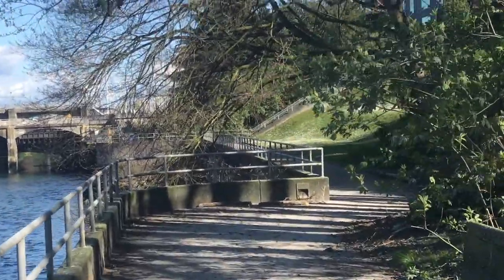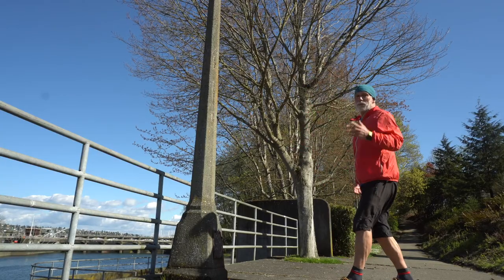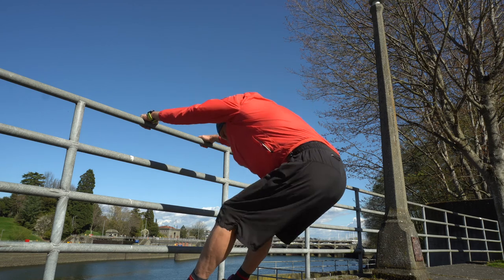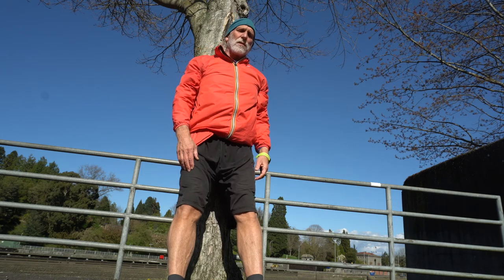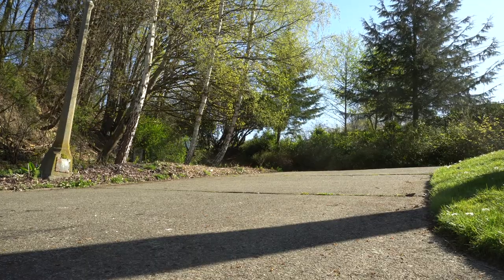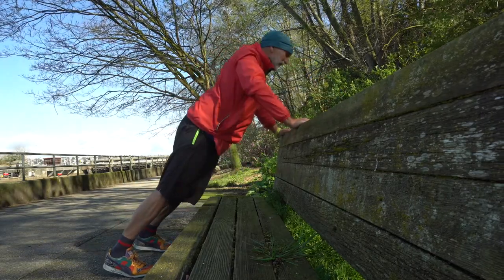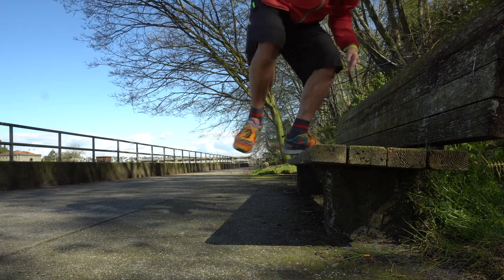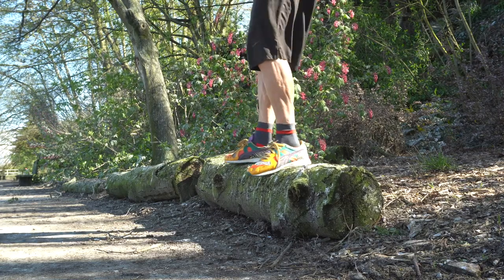Best Park Workout Exercises - Boom Yeah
Here are a few ideas  to  use  the great outdoors -  the landscape and terrain  to create your own best Boom Yeah workout.
Share your ideas please
  Peter Shmock is a 2 x Olympian who founded the  Life Athlete Way for everyone who has a body who wants to reach their potential in life.
The Life Athlete Way is a lifestyle and philosophy centered on the concept :Do Less - Be More.
It's sustainable, time tested practice which will result in optimizing your physical, mental ability in a spirited way for anyone wanting to discover an easier way to become better.

GET MY BOOK :
The Way of the Life Athlete

Peter developed this integrated mind - body - spirit path while questing to make an Olympic team in track and field.

Along the way he was coached and mentored by the likes of  Bill Bowerman, iconic head track coach at the University of Oregon and inventor of the Nike shoe, 4 x powerlifting world champion  Don Cundy, Ralph Kroger, Mr America bodybuilder and masters in breath work and meditation.

The end result of the gifts of his teachers and his own self discovery was making 2 Olympics teams.

 After his Olympic career, this road map to reaching higher levels of physical potential evolved into a way to live in your body and life in a most powerfully integrated way.

Peter's mantra is  'Do Less Be More' in all we do, take good care of ourselves and enjoy with gratitude what we have today.